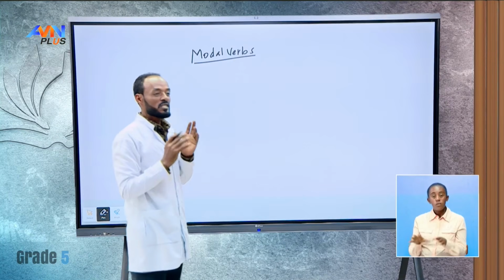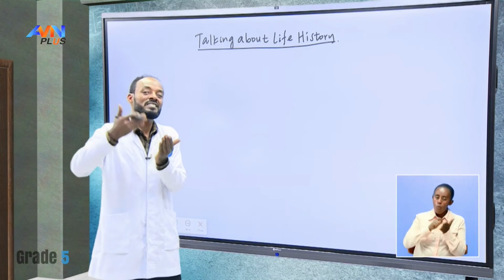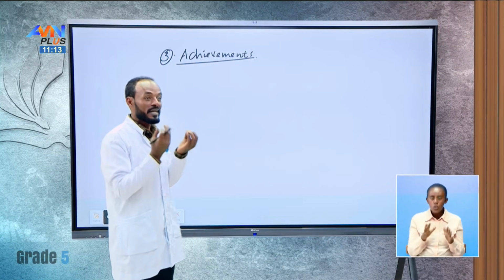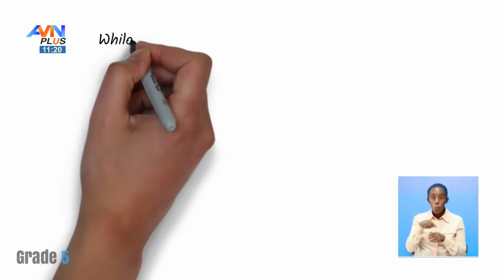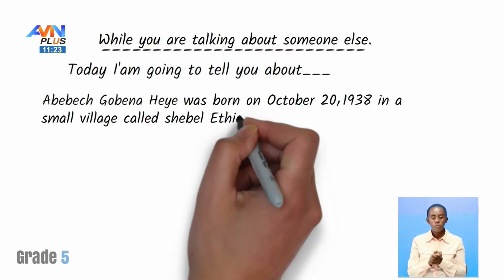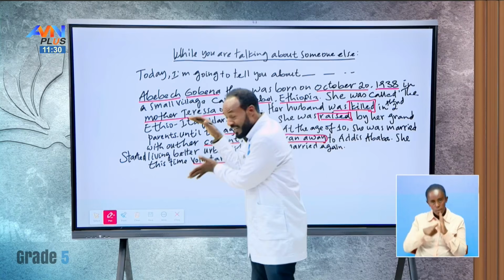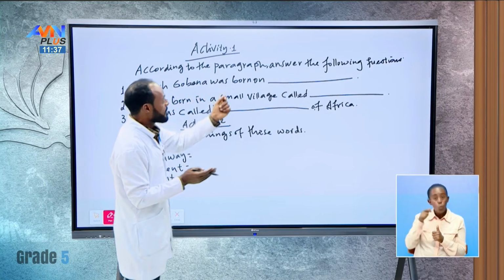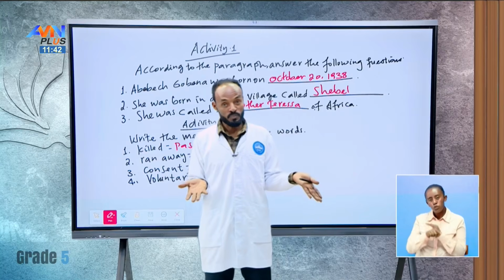English Grade 5